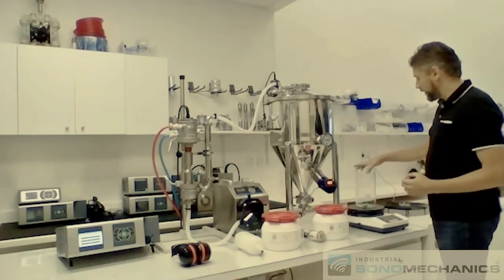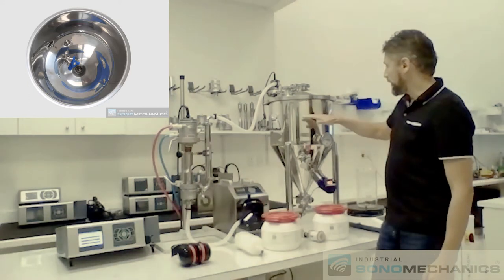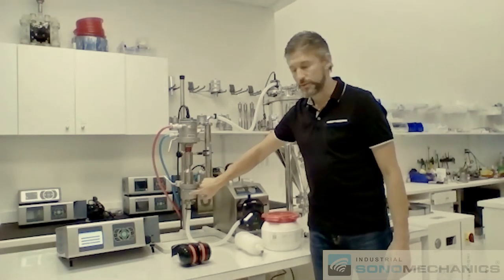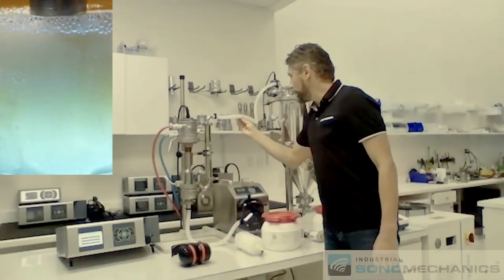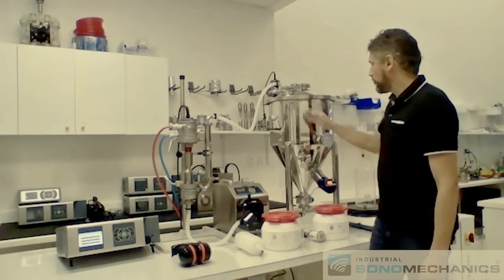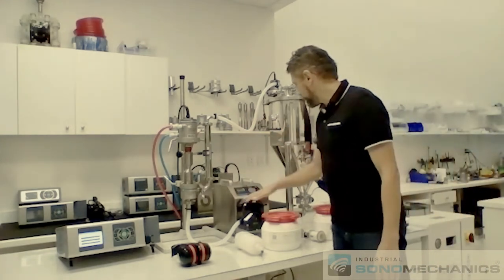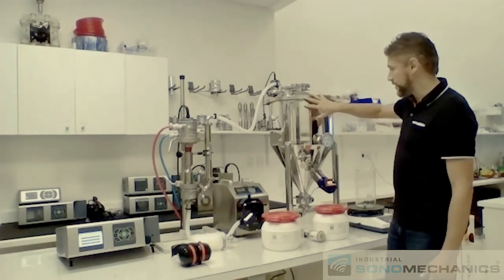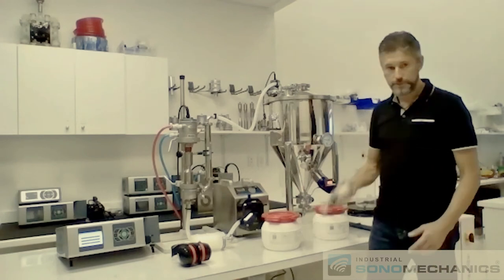Overview of the Nano-Emulsification Procedure with ISP-3600 Ultrasonic Processor and NanoStabilizers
In this Q&A session, Dr. Alexey Peshkovsky, President and Chief Scientific Officer of Industrial Sonomechanics (ISM), provides an overview of the process of making liquid and powdered water-soluble nanoemulsions utilizing ISM's turn-key ISP-3600 industrial-scale ultrasonic processor and All-In-One NanoStabilizer®-LT and NanoStabilizer®-LSO formulations.

ISM offers high-amplitude laboratory, bench and industrial-scale ultrasonic liquid processors for a wide range of applications, including the production of nanoemulsions, nanocrystals and liposomes, cell disruption, aqueous and solvent-based extraction, liquid degassing, nanoparticle deagglomeration, sonochemistry, and many more.